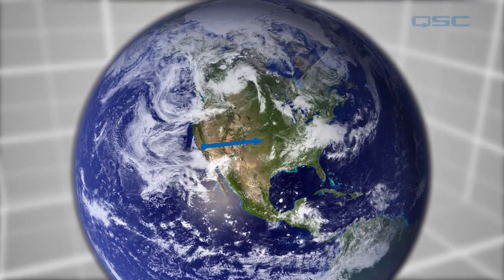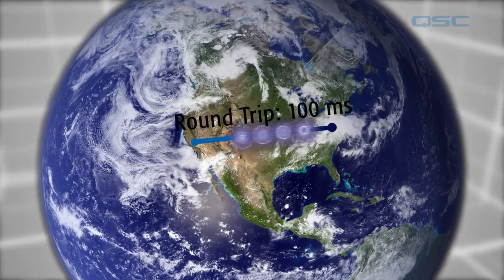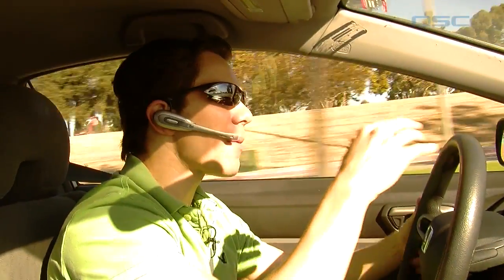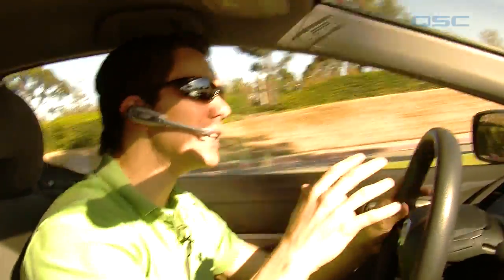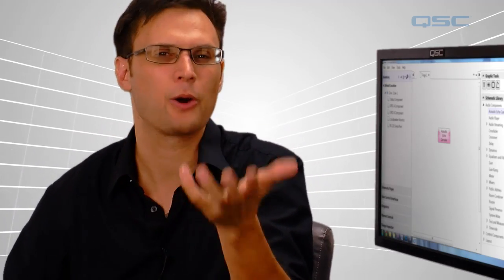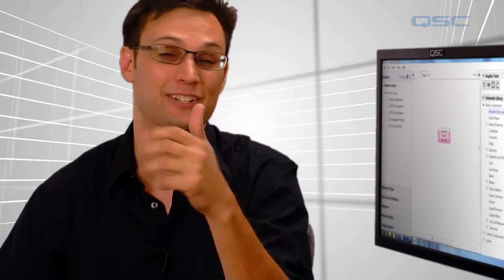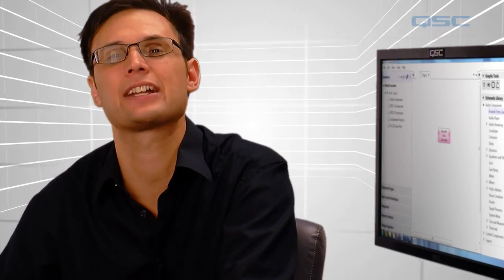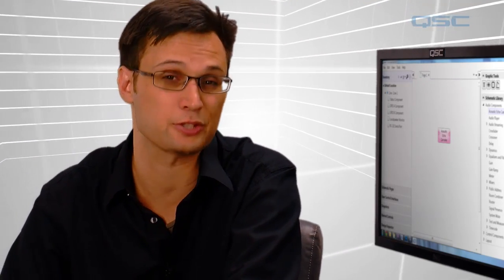Q-SYS: Teleconference - Part A (What is AEC?)